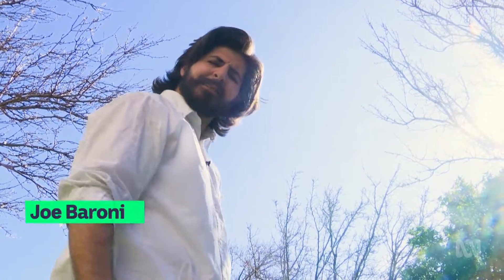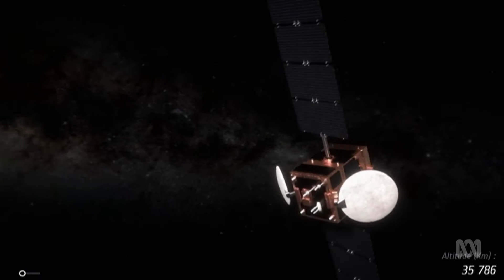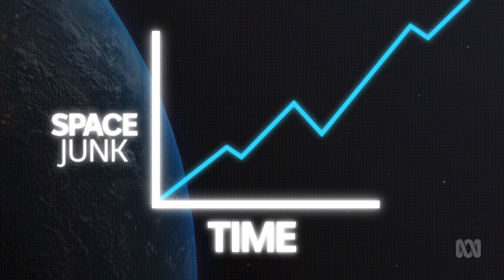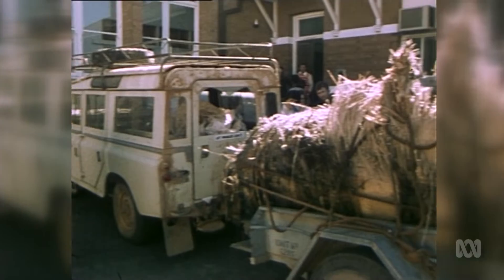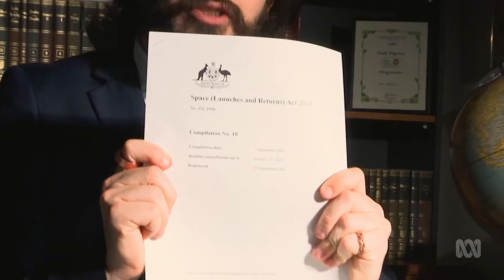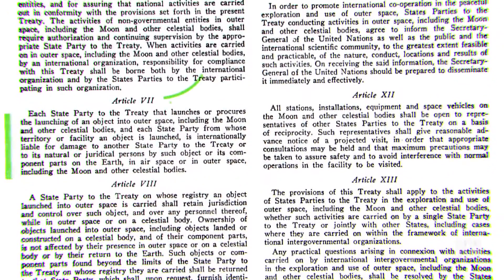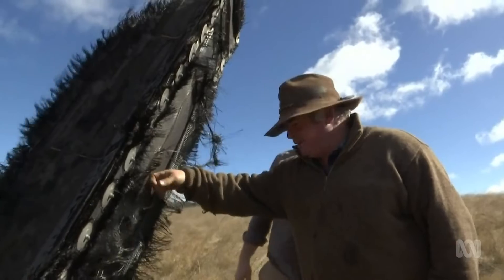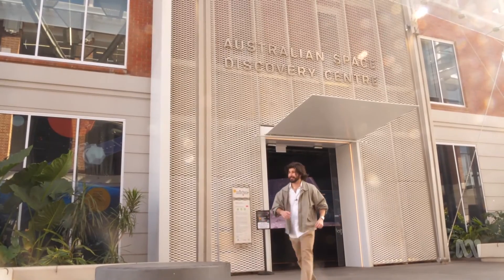Who’s Responsible For Space Junk? - BTN High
Ever wondered what space junk is, where it comes from, and who’s responsible for it? We visit the Australian Space Agency to find out all about it and what’s being done to clean it all up.

𝗖𝗨𝗥𝗥𝗜𝗖𝗨𝗟𝗨𝗠 𝗟𝗜𝗡𝗞𝗦
◉ Science, Year 7 (v8.4)
◉ Physics, Unit 3 (v8.4)